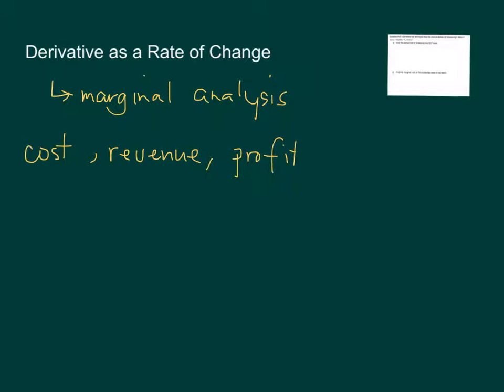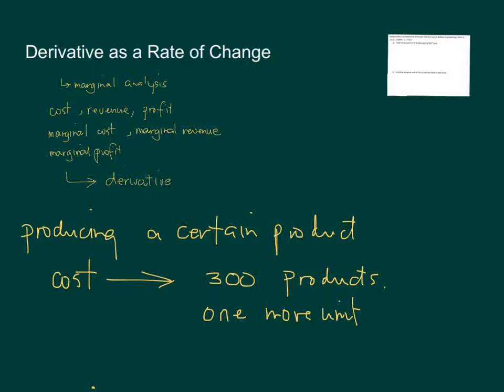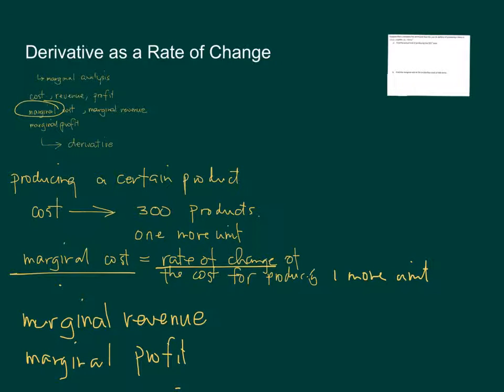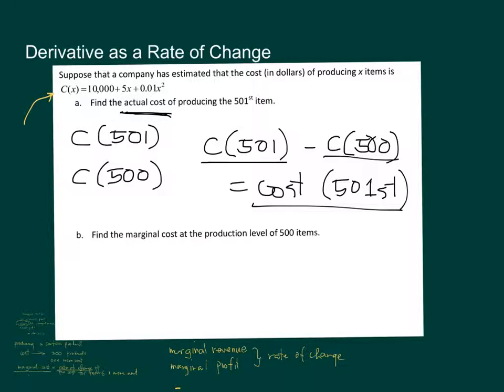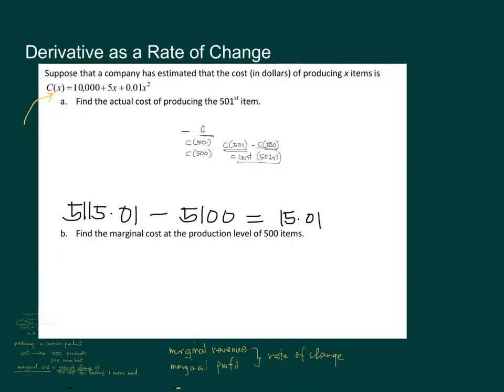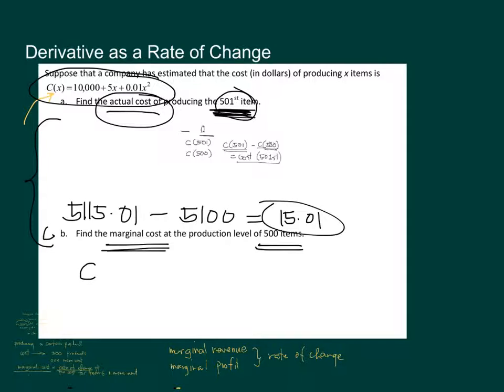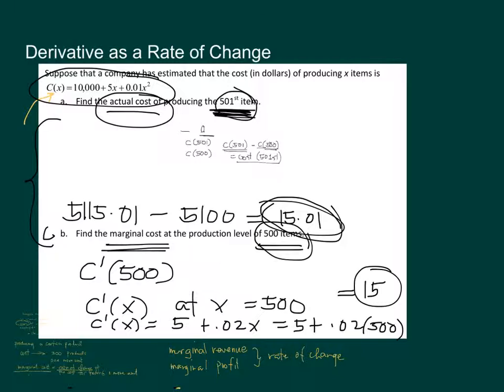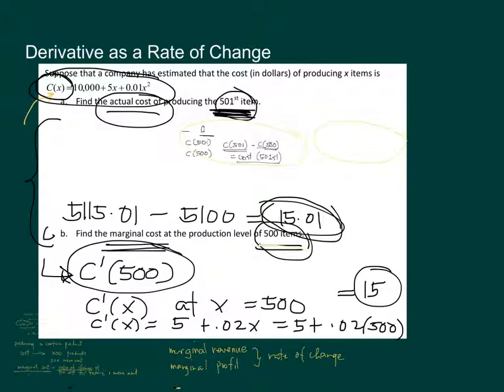Derivative as a Rate of Change-Part 3